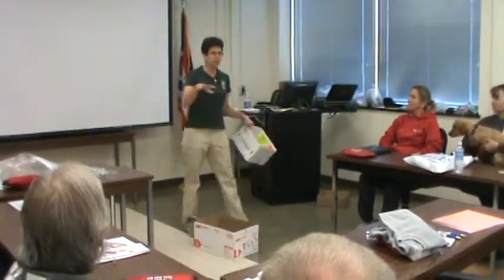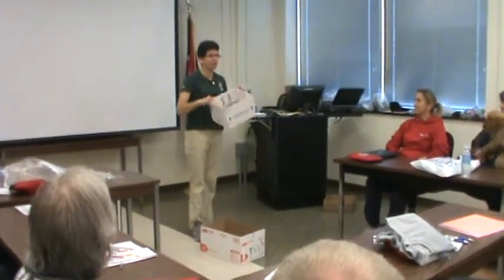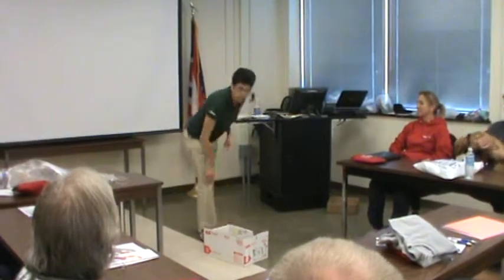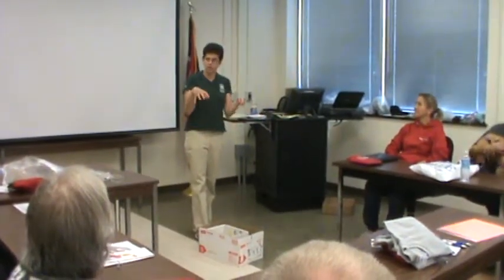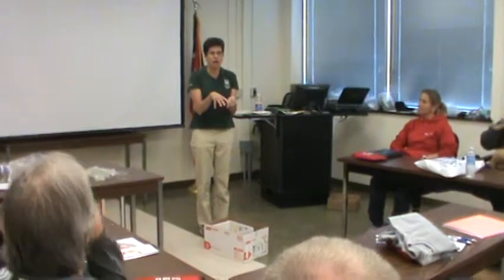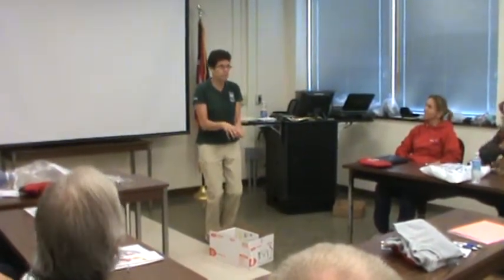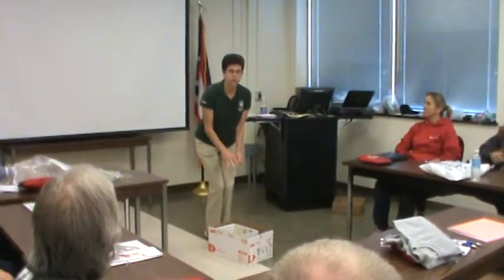Transition to Smaller Box for Core & Proprioception Exercise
Once your dog has mastered putting all 4 feet into a box, start the progression described in this video to move to smaller boxes (increasing difficulty improves core muscle strength & proprioception.